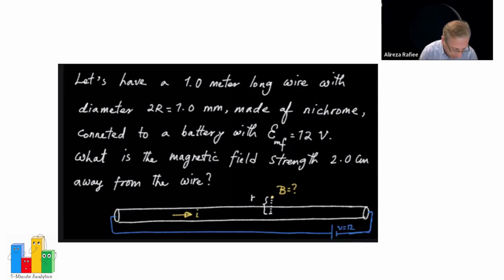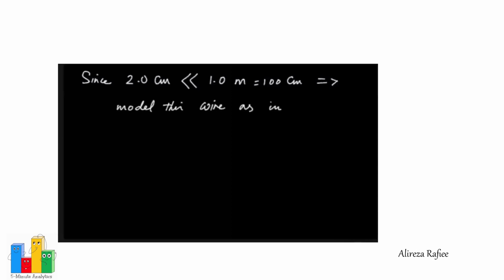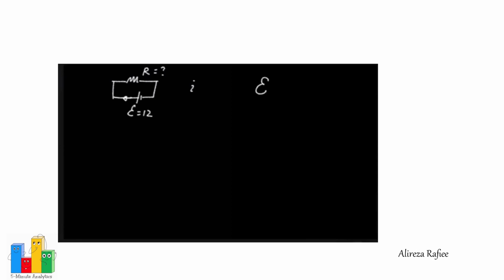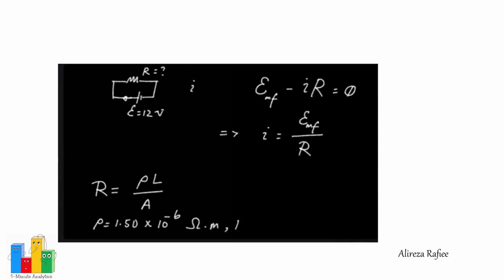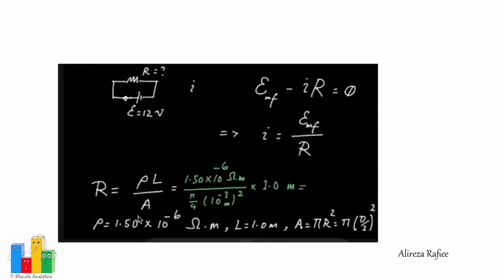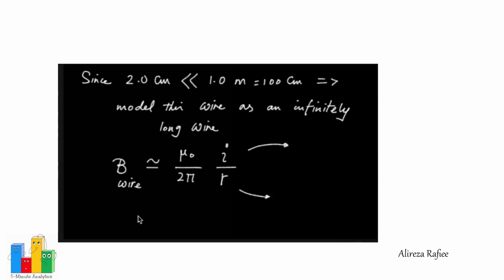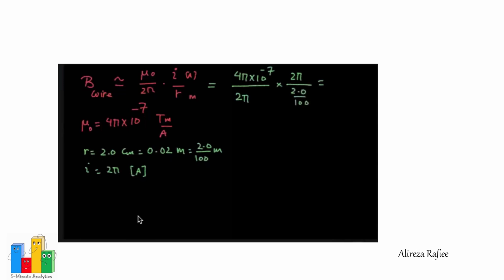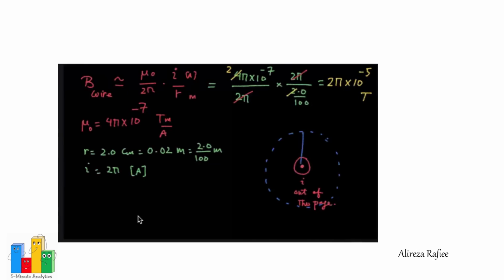Magnetic Field Calculation Around a Long Wire: Step-by-Step Physics Problem | 5-Minute Analytics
Introduction:
This video explains how to calculate the magnetic field around a wire. It focuses on a 1-meter-long wire with a 1mm diameter made of a material called "nichrome," connected to a 12V battery. The problem involves finding the magnetic field 2cm away from the wire.

Chapters:
0:00 - 1:15 Introduction to the Problem
1:16 - 3:00 Modeling the Magnetic Field
3:01 - 5:20 Calculation of the Current
5:21 - 7:30 Magnetic Field Calculation
7:31 - 9:00 Visualization of the Magnetic Field

Modeling the Magnetic Field:
The speaker explains that since the distance of interest (2 cm) is much smaller than the length of the wire (1 meter), the wire can be approximated as an infinitely long wire.
The magnetic field around an infinitely long wire can be modeled using the formula:
B=𝜇0/(2π) * I/r   where 𝜇0 is the permeability of free space, I is the current in the wire, and r is the distance from the wire.

Calculating Current:
The current is calculated using Ohm’s Law. The wire has resistance, which depends on the resistivity of the material, the length of the wire, and the cross-sectional area.

The resistivity of nicome is given as 1.50×10e−6 ohm meters.
After substituting the given values, the resistance is calculated to be 6 ohms.
Using the equation V=IR, the current passing through the wire is calculated to be 2π amperes.

Magnetic Field Calculation:
Once the current is known, the magnetic field at a distance of 2 cm from the wire is calculated.
Using the formula, the magnetic field is found to be approximately 2π×10e−5 Tesla.

Visualization of the Magnetic Field:
The video explains the circular nature of the magnetic field around the wire, visualized using the right-hand rule.
Thumb in the direction of the current → fingers show the magnetic field's direction.
If the current is directed into or out of the page, the magnetic field forms concentric circles around the wire.

Conclusion:
The magnetic field forms a circular pattern around the wire, and the magnitude at 2 cm is calculated as 2π×10e−5 Tesla. The direction of the magnetic field follows the right-hand rule based on the direction of the current.